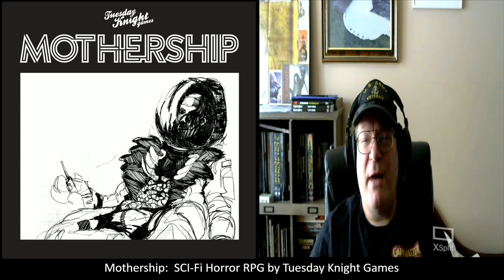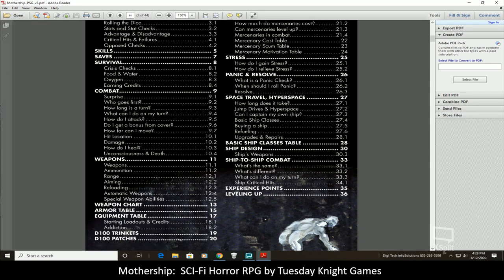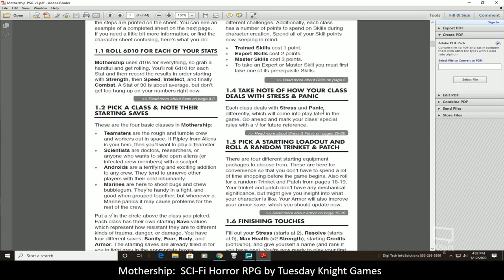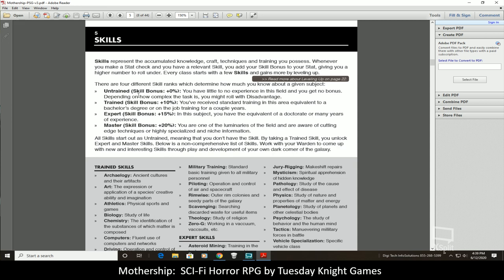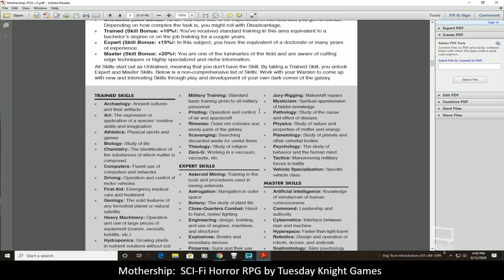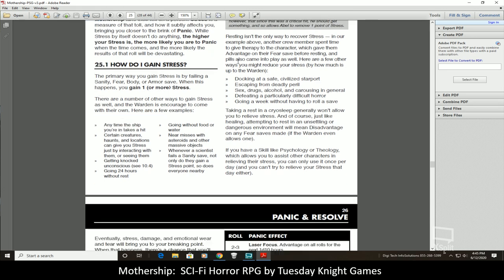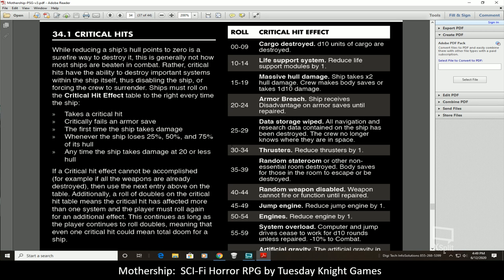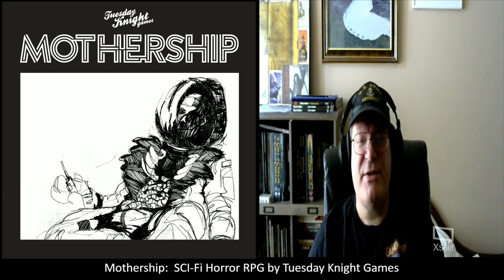Mothership... Sci-Fi Horror RPG by Tuesday Knight Games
This is a brief look at:  Mothership... Sci-Fi Horror RPG by Tuesday Knight Games.  This award winning RPG is a really nice gem of a game, in a small package of less than 40 pages.